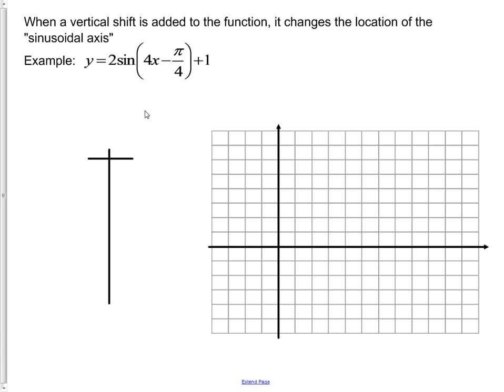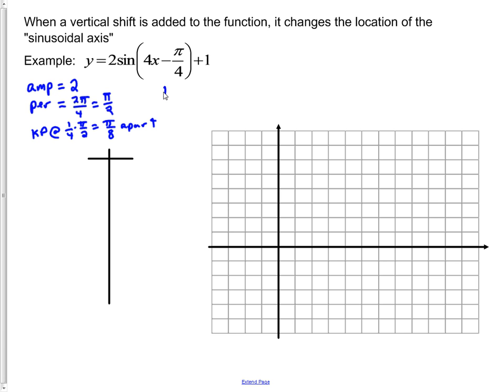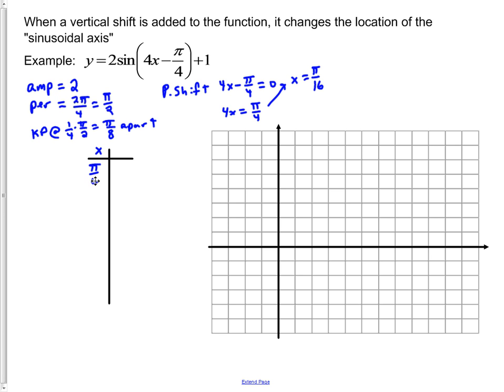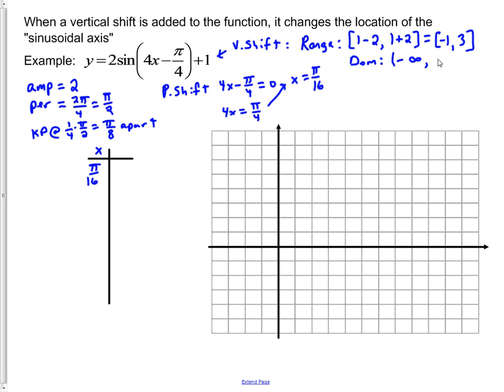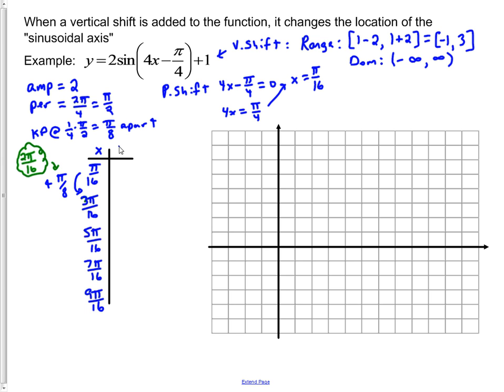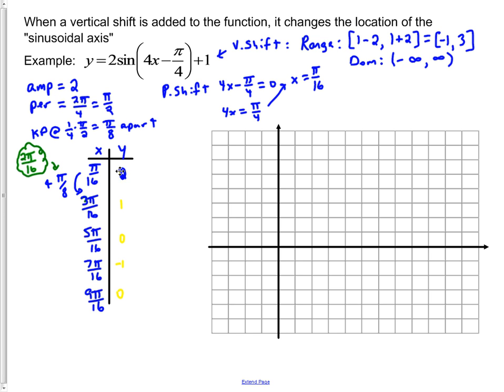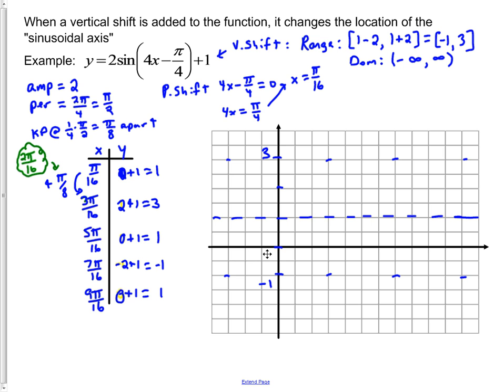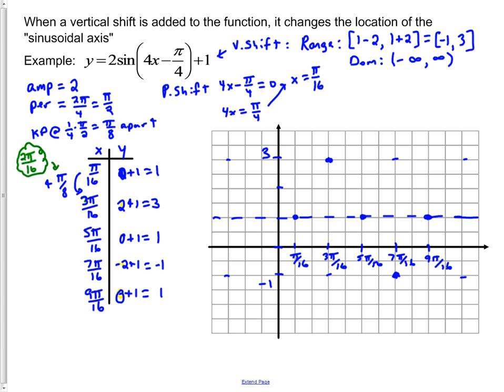95n GraphSineCosine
An example of a cosine graph with changes in amplitude, period, phase shift and vertical position